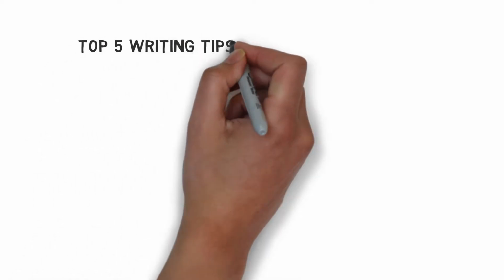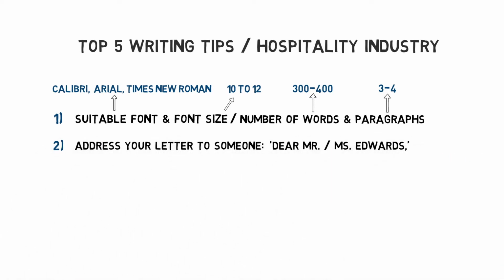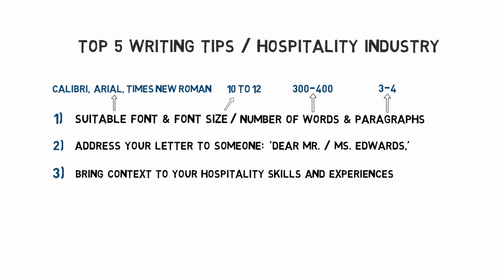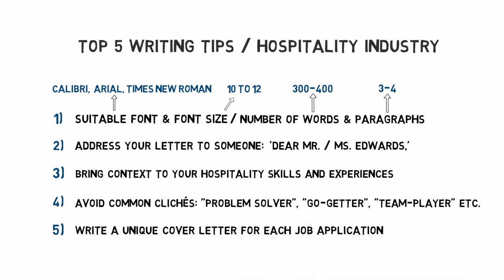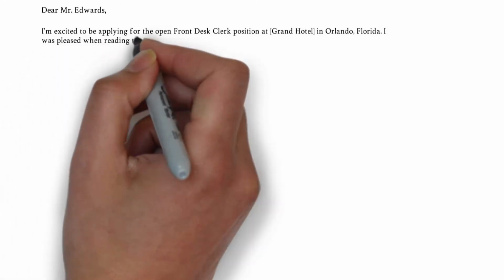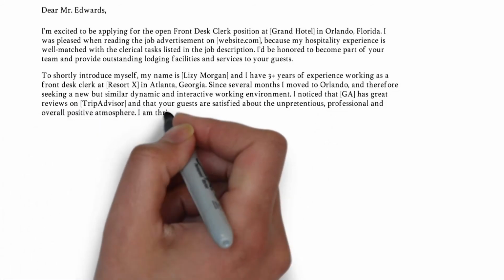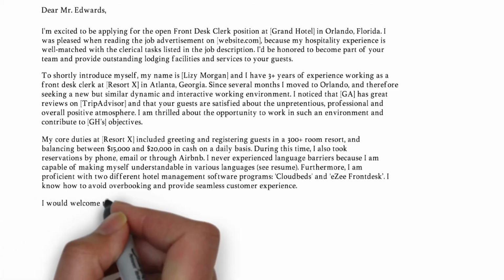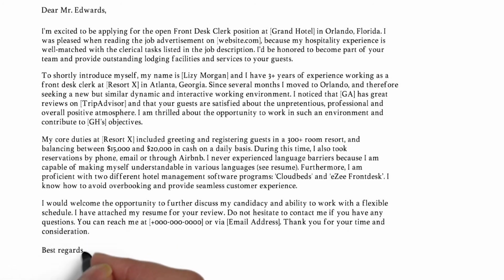How To Write A Cover Letter For The Hospitality Industry | Example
In this tutorial, I will teach you: ‘How to write a cover letter for the hospitality industry’ I’ll not only provide you with the most important writing tips, but I will actually write an example letter that can be used for front desk positions, such as front desk manager, receptionist or clerk. The main purpose of this tutorial is to get you noticed by hiring managers and employers and land you plenty of job interviews.